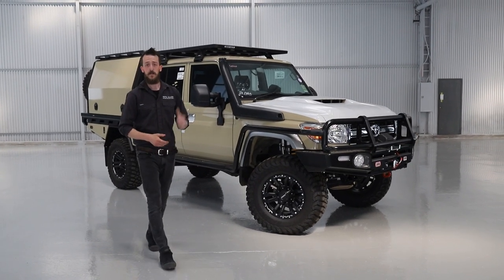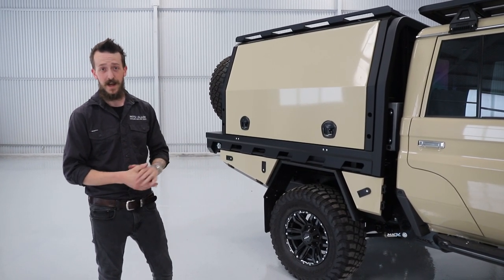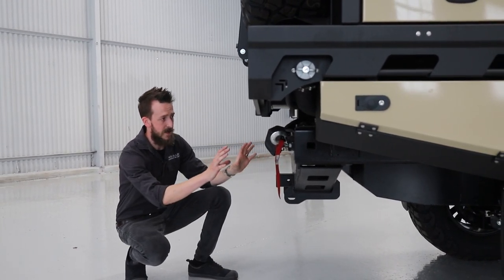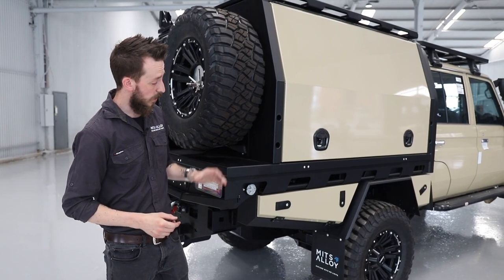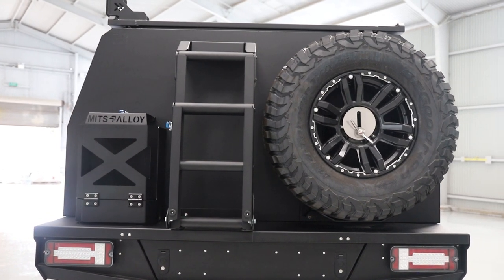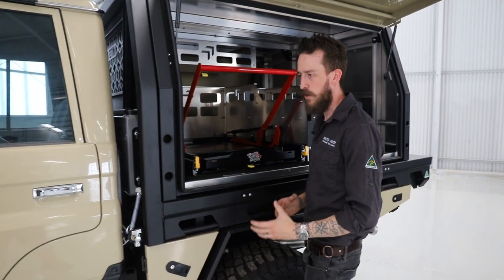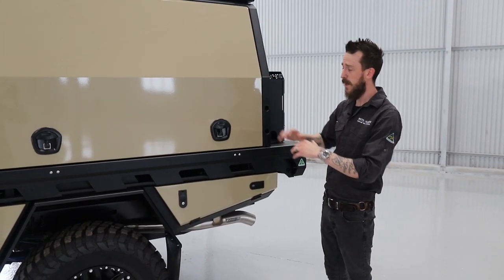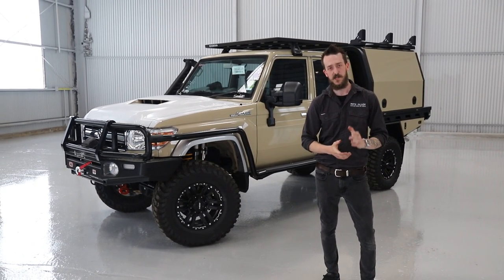300mm Extended TOYOTA LANDCRUISER 79 series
Harry gives us a walkthough on this epic Toyota Landcruiser 79 series with a Jmacx 4495 gvm and coil conversion

For a quote for a setup like this in your vehicle, head over and fill in the quote form and we will get it back to you with a ballpark figure. Alternatively, you can call us to have a chat on 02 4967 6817